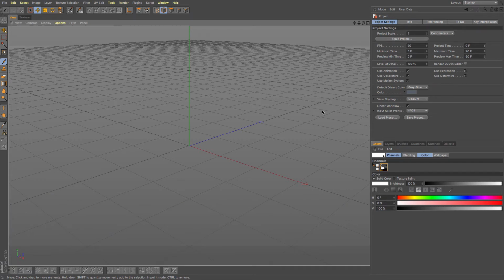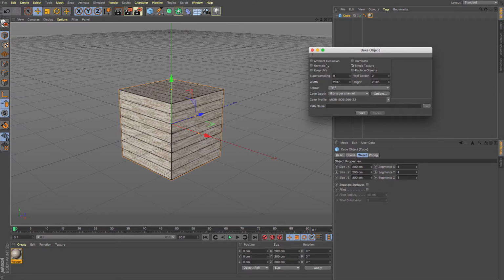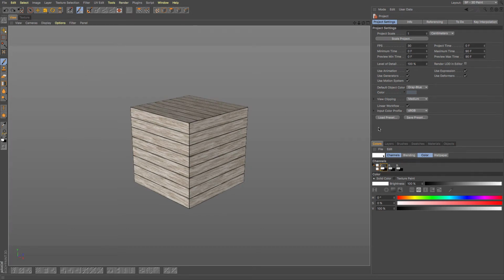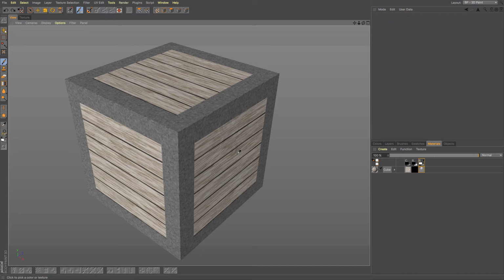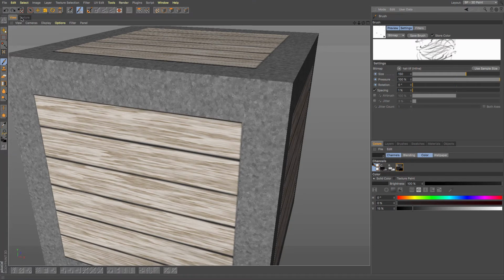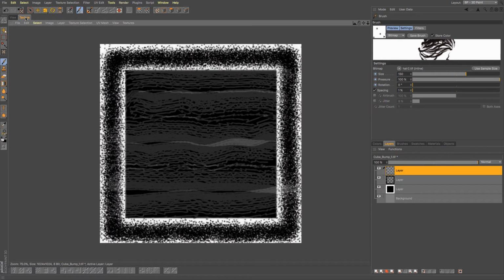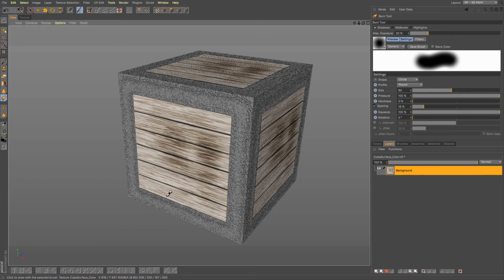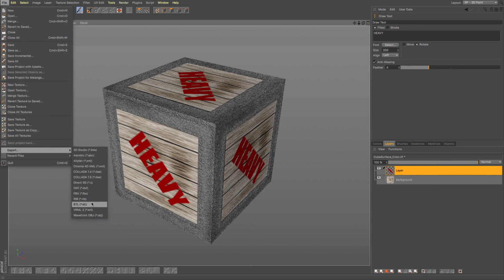BodyPaint 3D Tutorial - How to Paint an Object for a Game Engine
To learn more about Cinema 4 or BodyPaint 3D, please visit blog.maxon.co.uk

In this tutorial I show you how to paint an object for a game engine, such as Unity or Unreal using BodyPaint 3D. The paint and image editing tools I'm using are also inside the Cinema 4D versions of Prime, Broadcast, Visualize and Studio

You will learn how to use the content browser to add pre-set textures to you object and then use the Bake Object command to turn it into an editable UV mapped object.

Then you will learn how to use pre-set brushes to paint on different textures to the colour channel.

Using the rectangle tool you will then add in simple bump, then add in complex bump using layers and different brushes.

Moving on you will learn how to add in reflectance and add a shiny texture to the metal of your box.

Finally you will look at how to use Dodge and Burn to add detail to the colour channel.